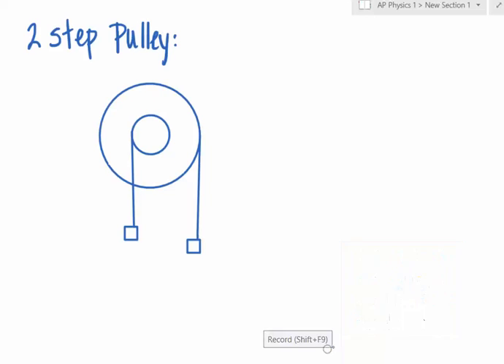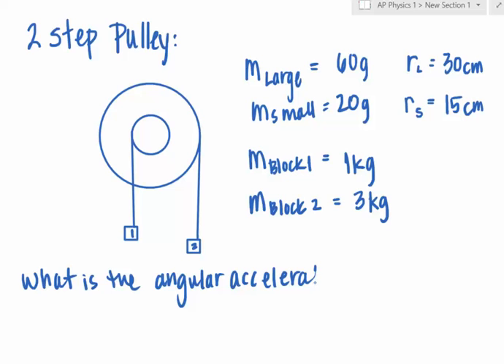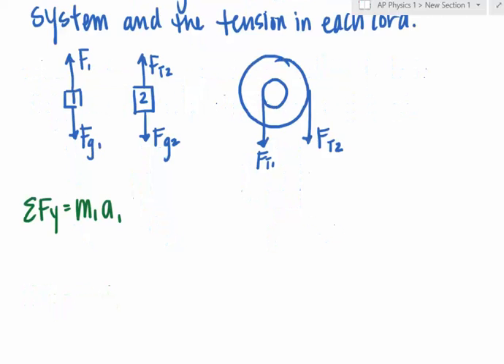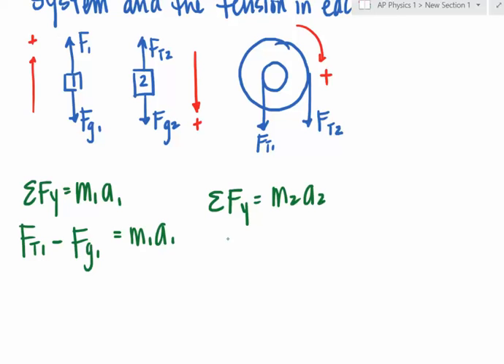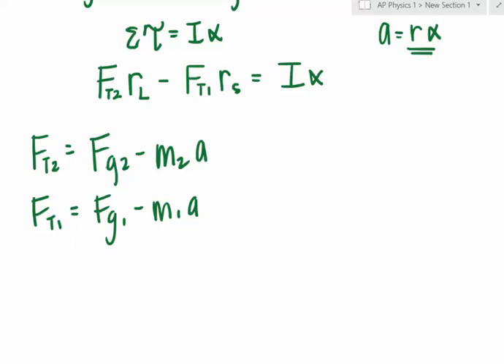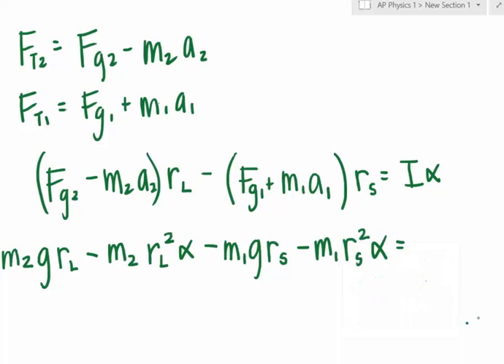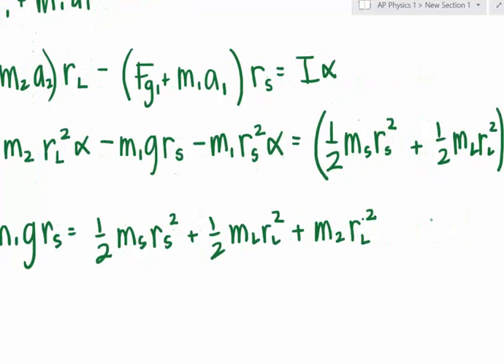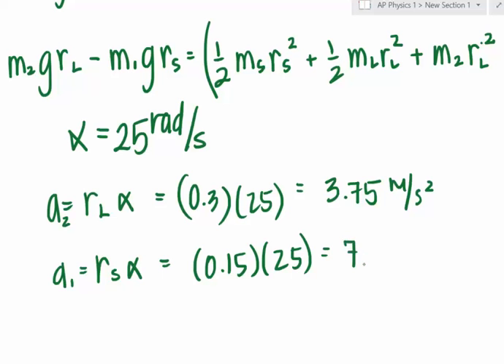Rotational Motion 2Step Pulley